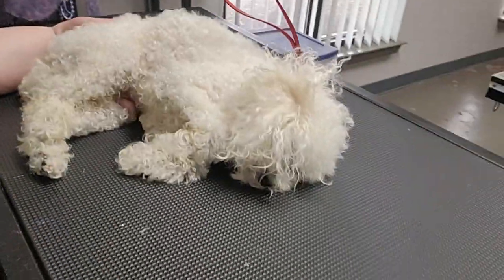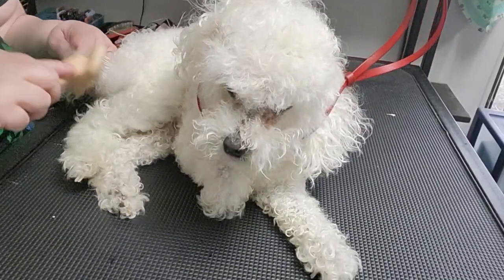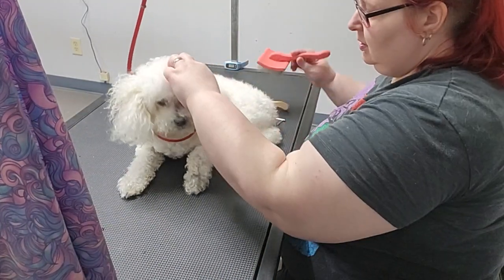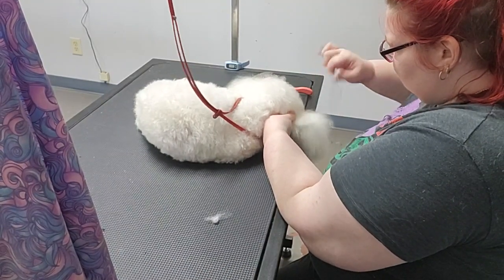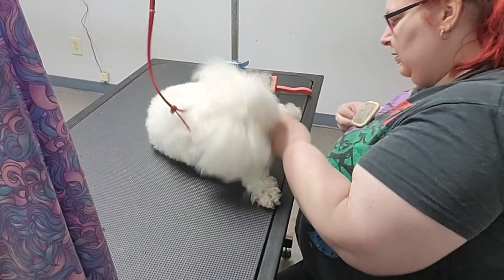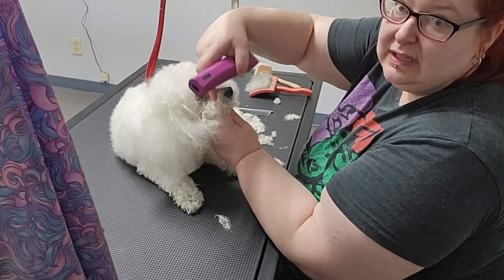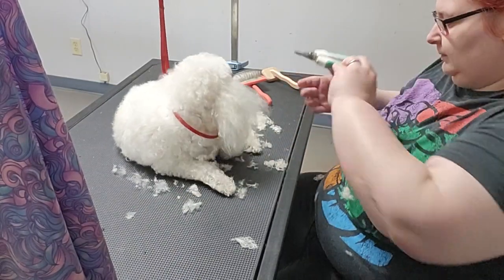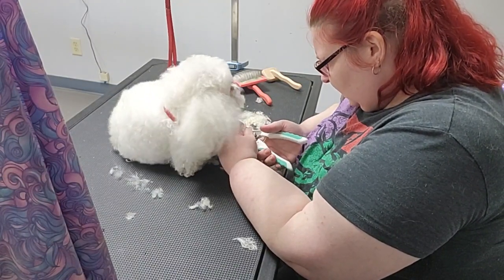senior brush out matted ears